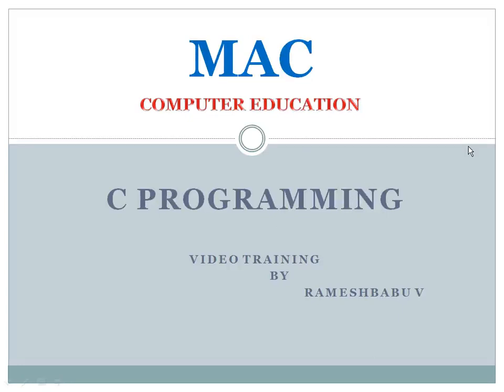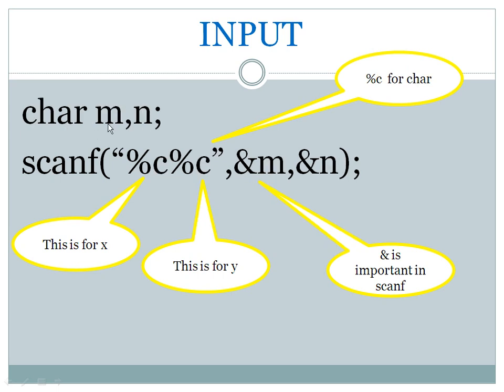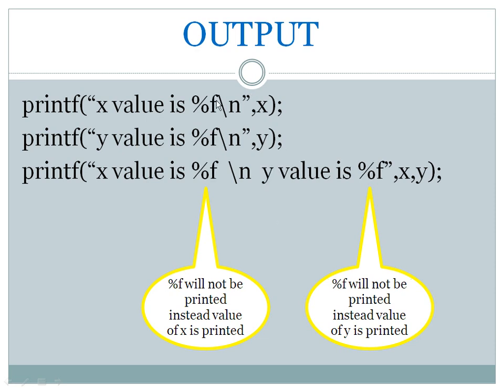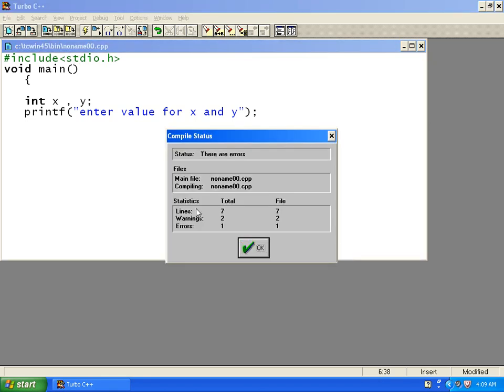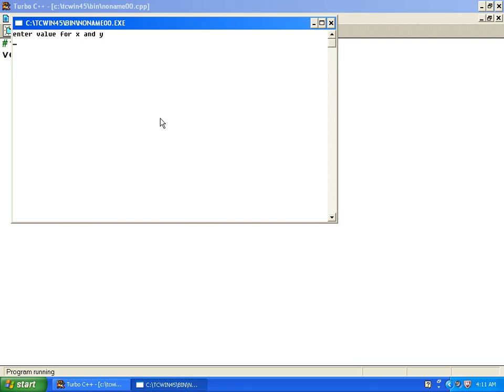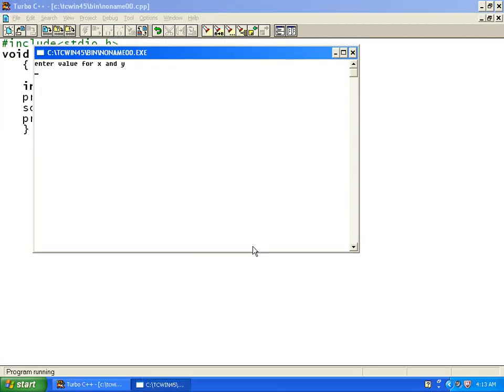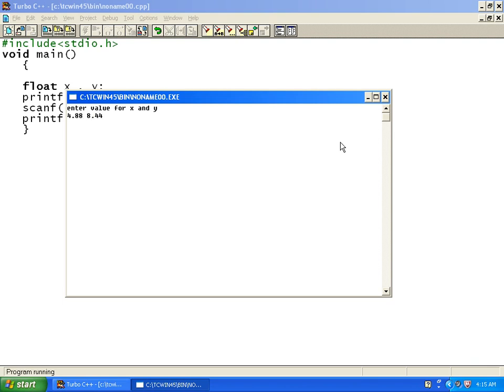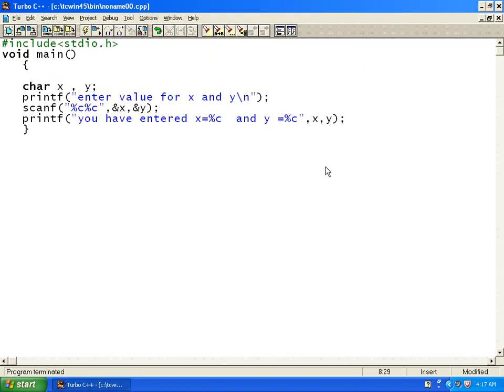01- C PROGRAMMING INPUT OUTPUT